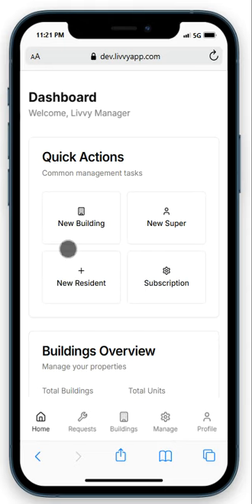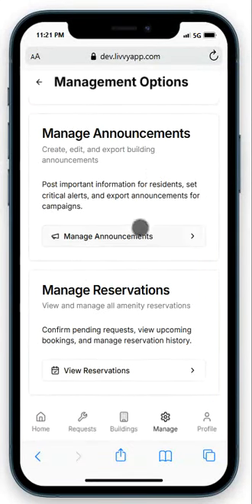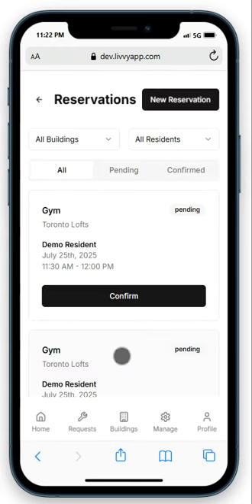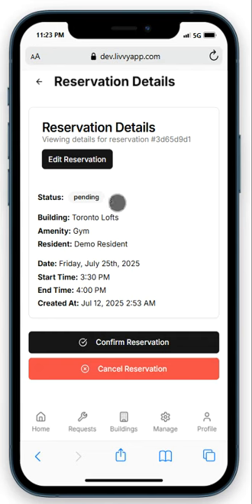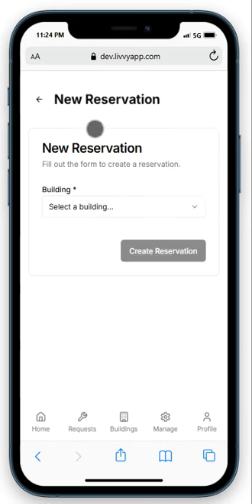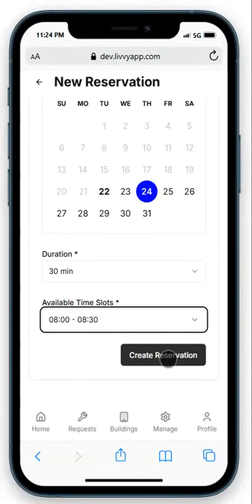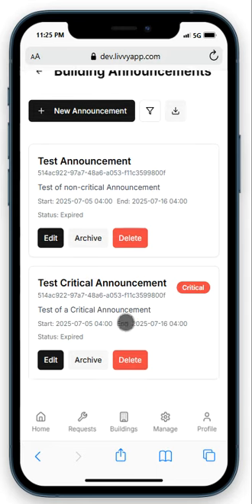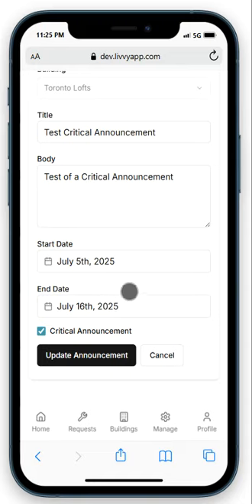Exploring Management Features in the Livvy App 📊